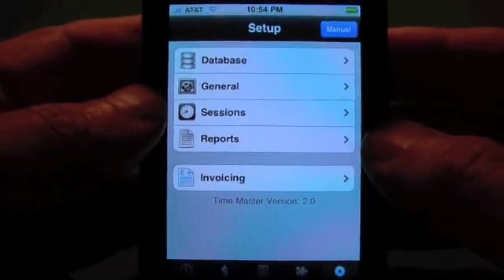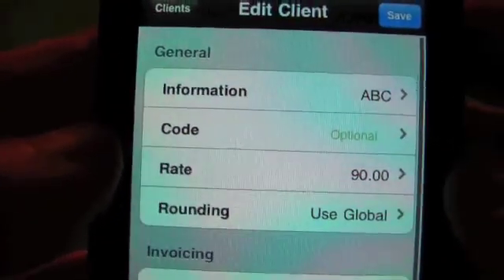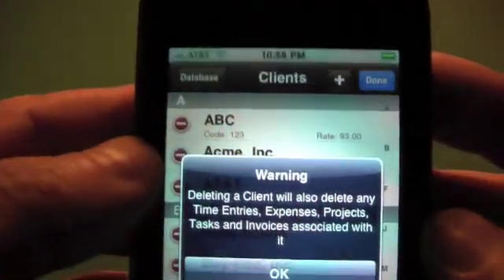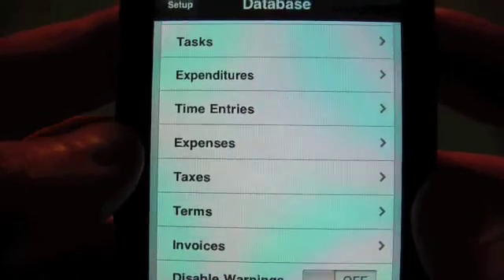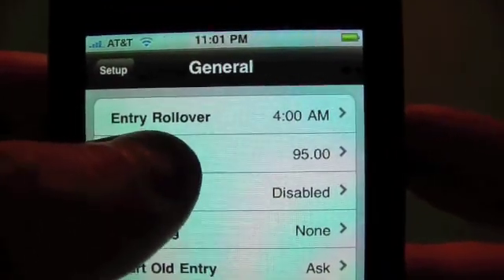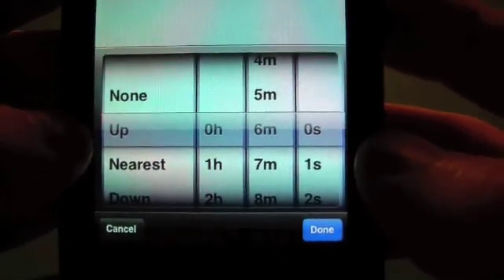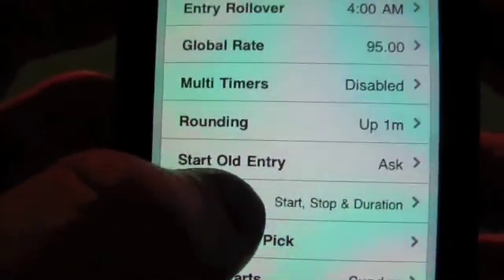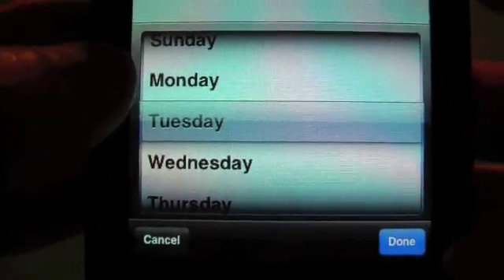Time Master 2 - Setup (part 1 of 2)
We will break up our On-Core Time Master iPhone/iPod Touch application into several videos. This is the fourth video in our series and will cover the basics of the Setup. We think you will find Time Master the most powerful, flexible, yet easy to use time keeping application for the iPhone.